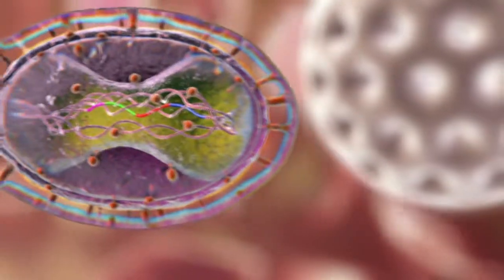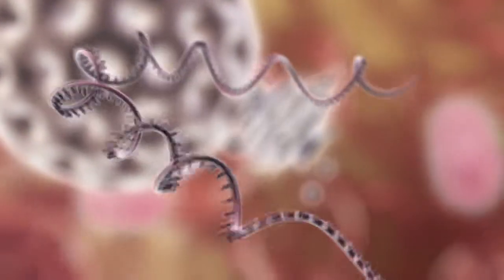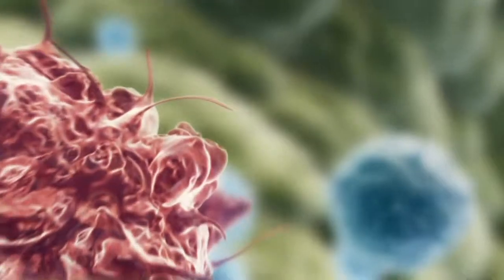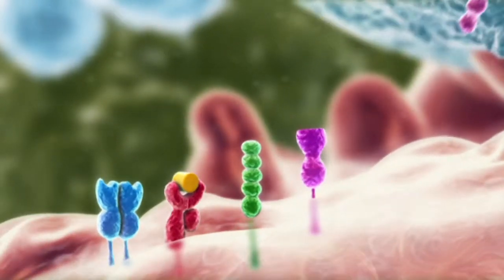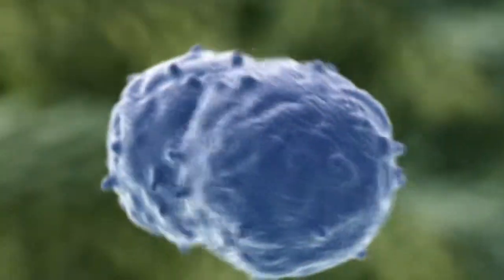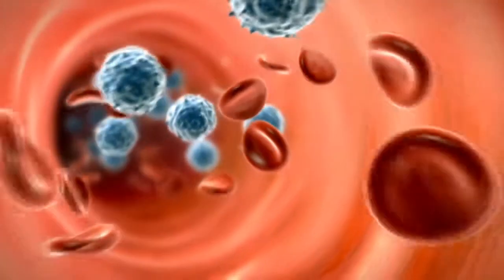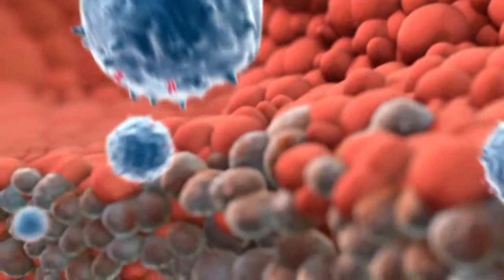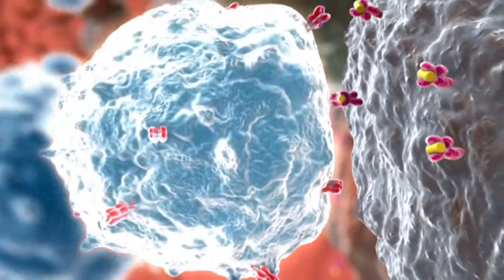Prostate Cancer Vaccine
This 3D animation video explains the mechanism of action of a therapeutic prostate cancer vaccine, which works by inducing a specific, targeted immune response that attacks the cancerous prostate cells. The film explains every detail of the proposed mode of action. To aid understanding, however, the language is kept simple while the images tell the visual story. In this way, the film can be used to communicate with professionals as well as to attract investors.